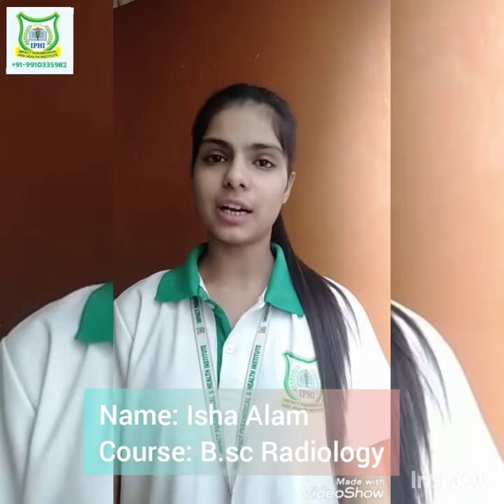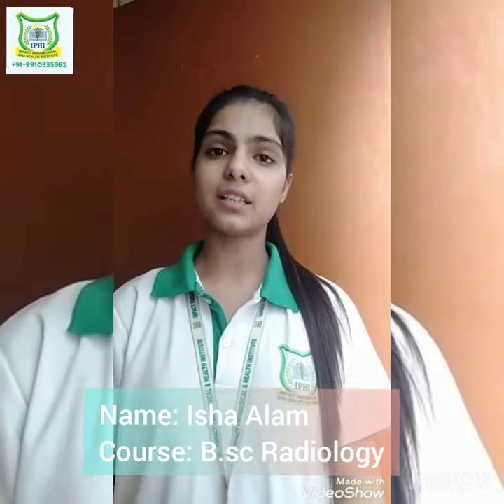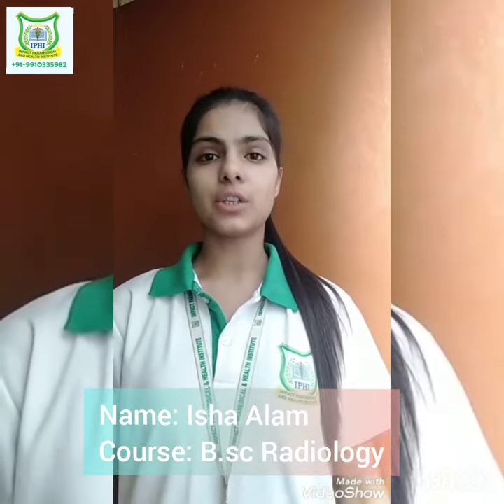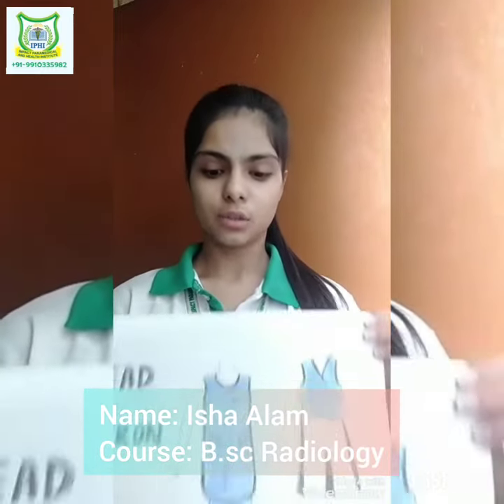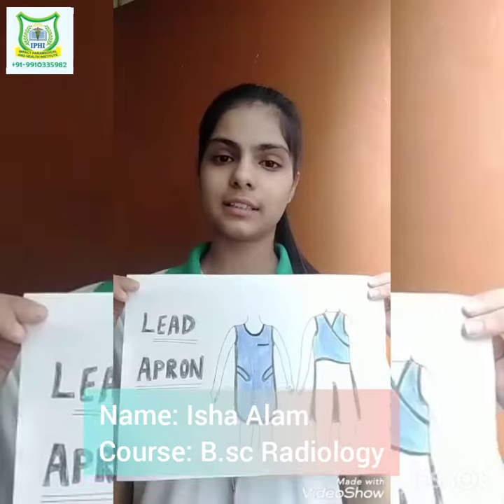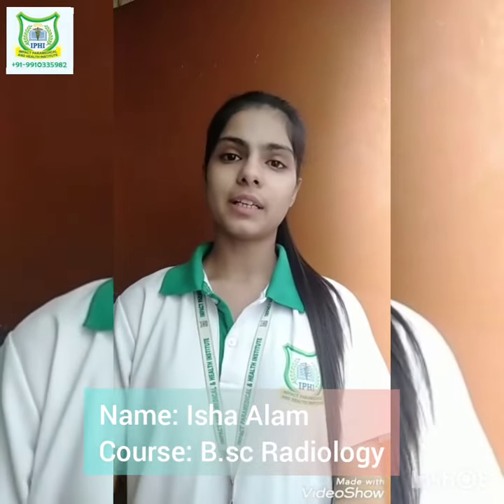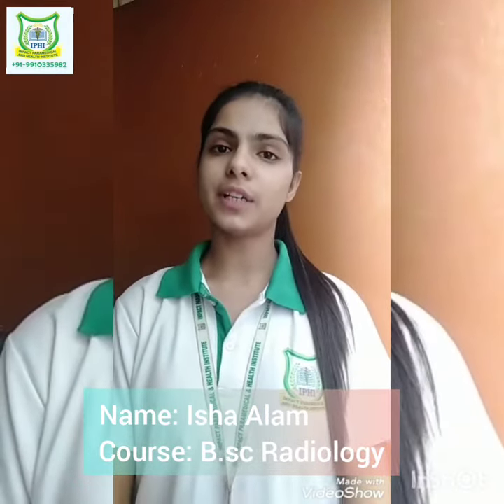IPHI | Importance of Lead Apron in the Radiology department